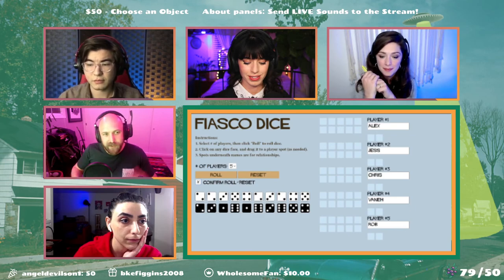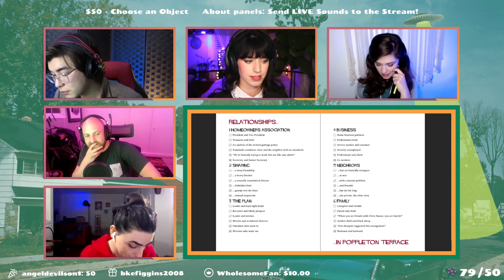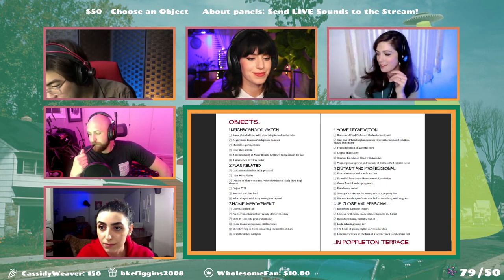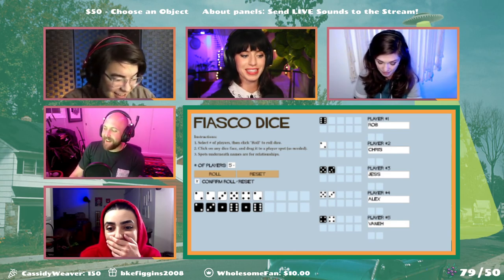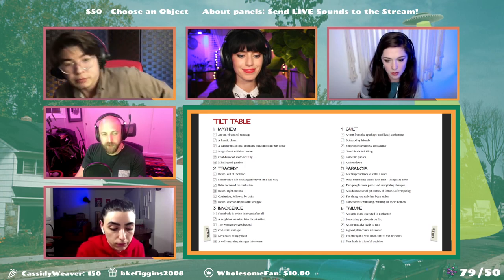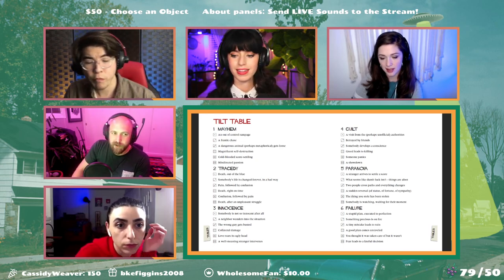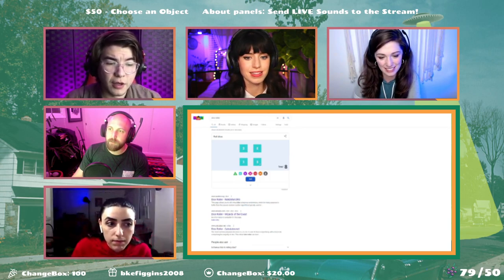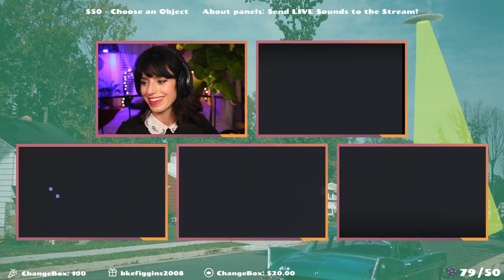Fiasco! Home Invasion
In the small town of Poppleton Terrace, something is amiss among the friendly, very normal, neighborhood folks. People are disappearing, and the Poppleton Sisters have been making new strange connections...

Cast:
Alex Hensley & Jessica Lynn Parsons @HelloGoodberry
Chris Lewis @MadeinChina211
Rob Steinberg @captainrobbed
Vaneh Assadourian @vaneh_33